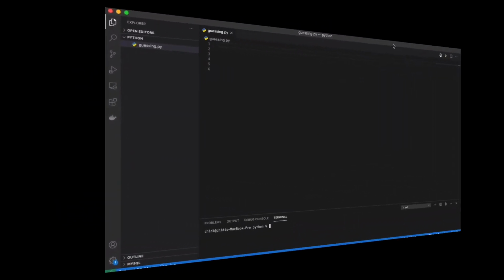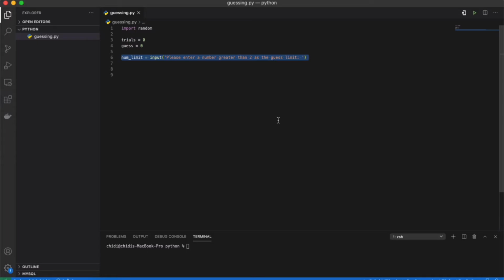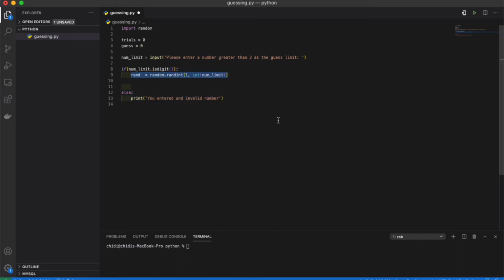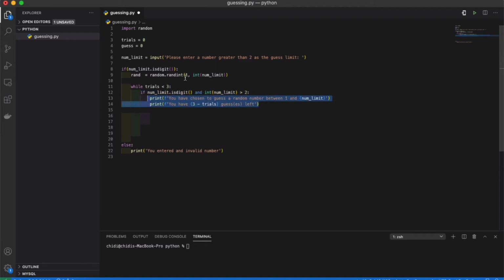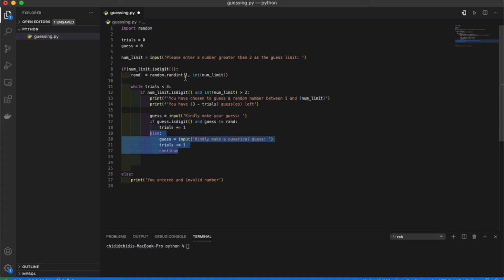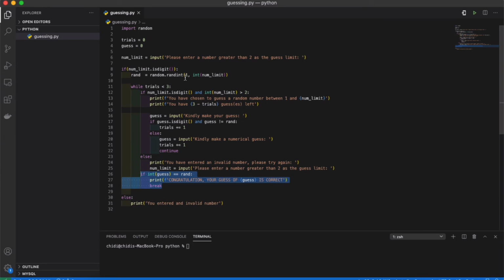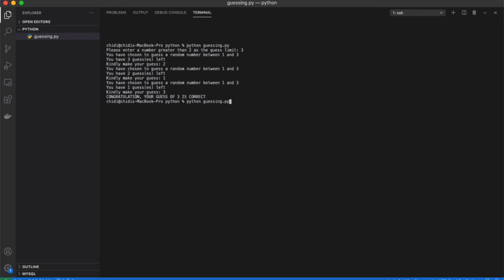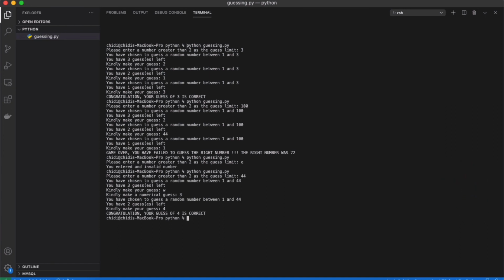Control Flow in Python (Number Guessing Game)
This video explains python control structure (if ... else, while loop, break and continue) using the popular Number guessing game.
The game is simple, you select a range of number, the computer generates a random number between 1 and the number you selected.
For example: you select 5, the computer generates a random number from 1 to 5.
RULES:
The number must always be greater than two (2)
You have only three trials to get the right number.